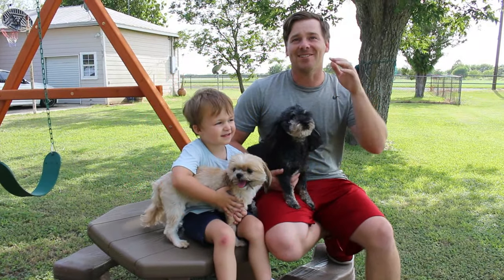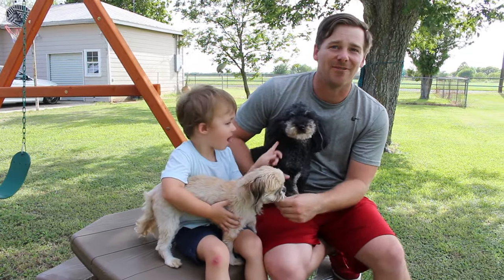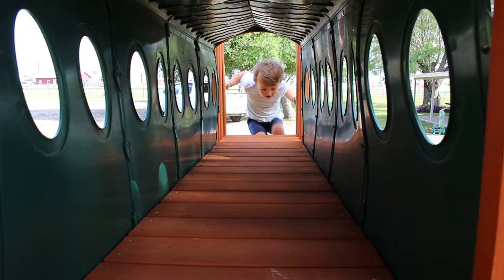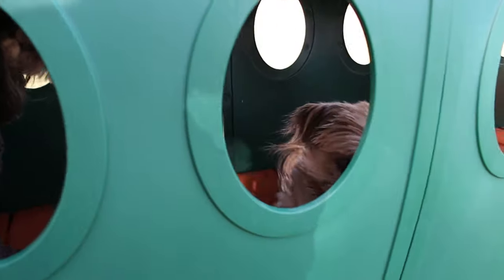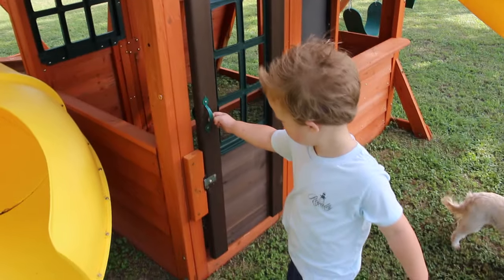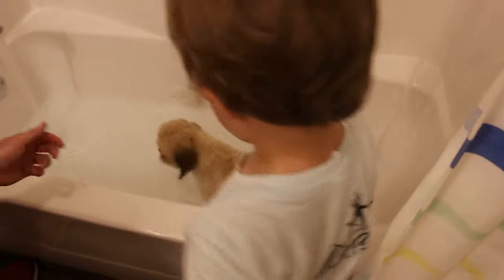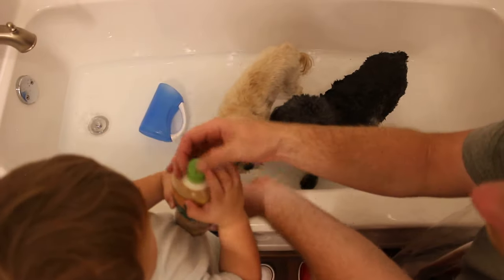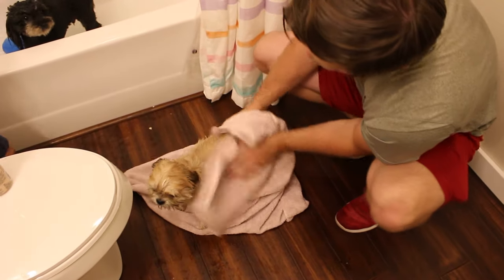Shih Tzu and Mini Poodle playing and getting bath | Dogs for kids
H playground shows you around our playground and plays with our awesome dogs penny and Charlie!